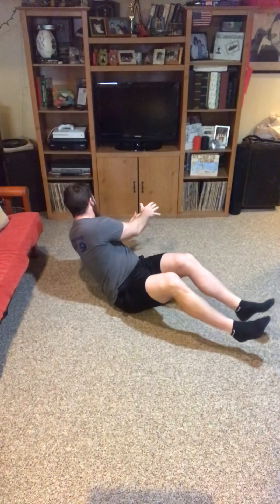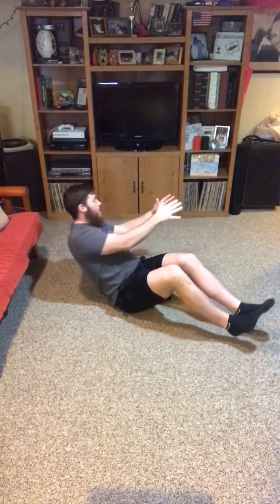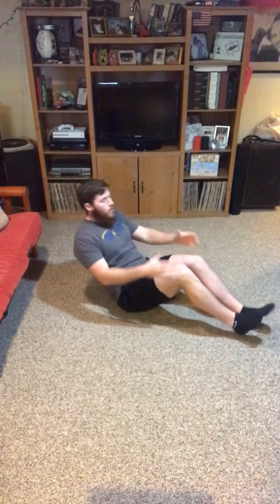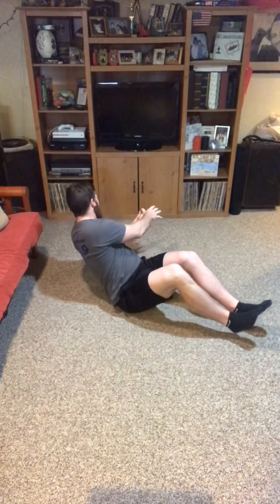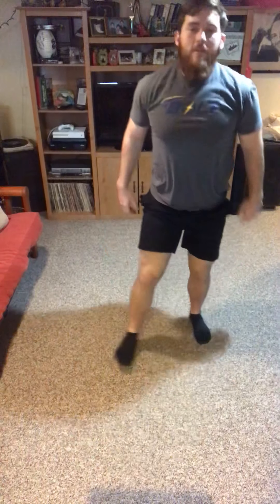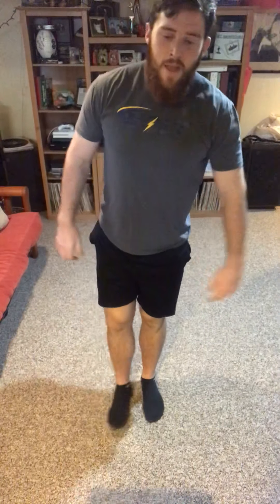At Home Workout #42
3 Minute Rounds
Work hard for 3 minutes, rest for 30-45 seconds between rounds. Repeat full circuit 3 times

A1-Shoulder Taps x5 each side
A2-Jumping Jacks x20

B1-Speed Squats x15
B1-Russian Twists x5 each side

C1-Lateral Bear Crawl x5 each side
C2-Duck Walk x10 each leg